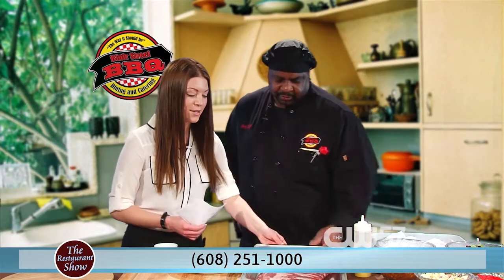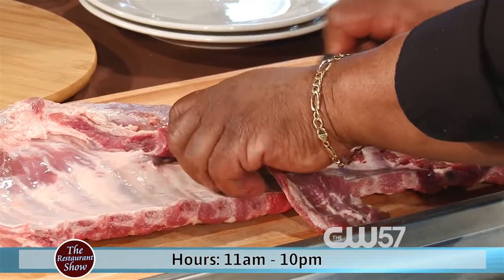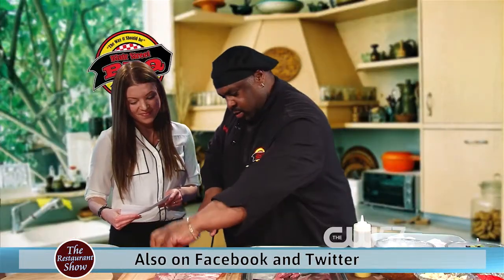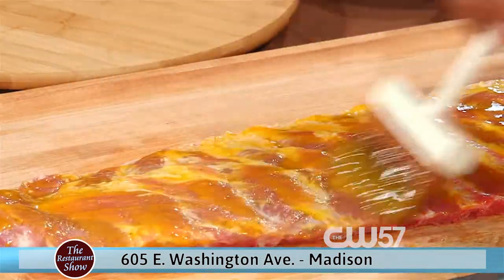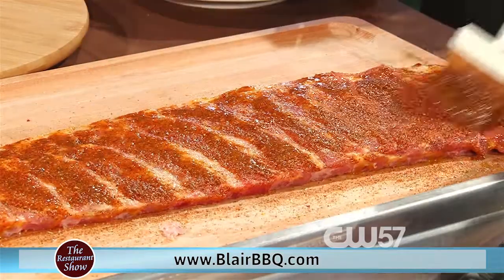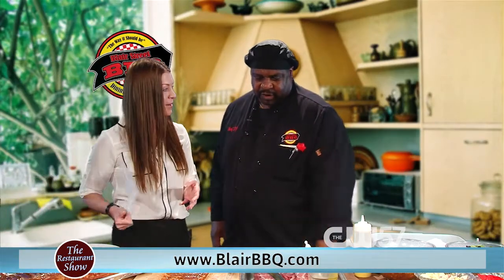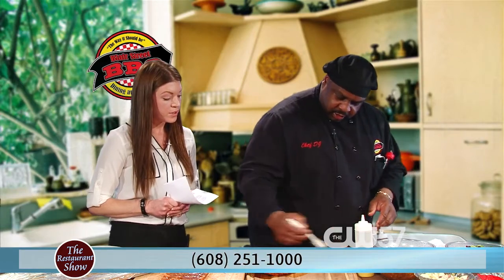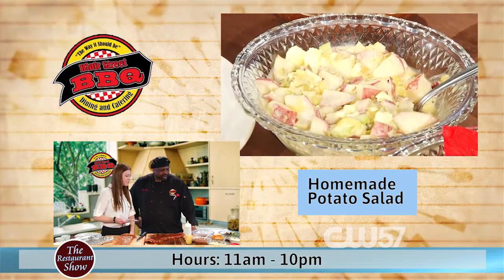The Restaurant Show | Blairbbq.com | Blair Street BBQ | Chef Daryl Jones | 4/8/14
Blair Street BBq & Catering
Daryl Jones Executive Chef & Owner
Facebook: blair street bbq
605 E. Washington Ave
Hours of Operation:  11 am - 10 pm

Food Presentation (A) BBQ Spare Ribs
Question #1:  How you prepare your Ribs
Question #2:  Do you use a dry rub? wet rub?

Food Presentation (B): Beef Brisket-sandwich
Question #1:  How do you prepare your brisket?
Question #2:  what spices do you use?

Question #1:  1. Catering
Question #2:  2. sunday specials